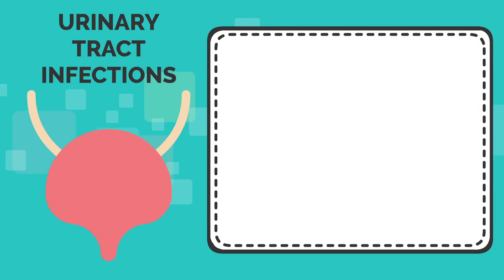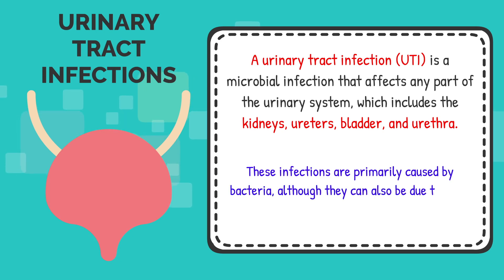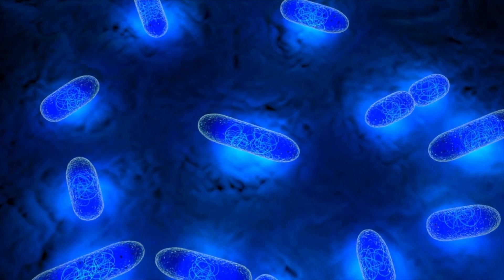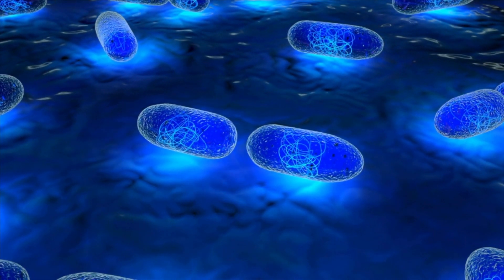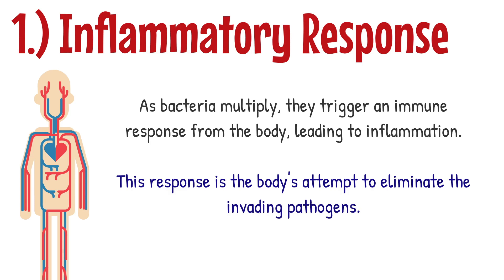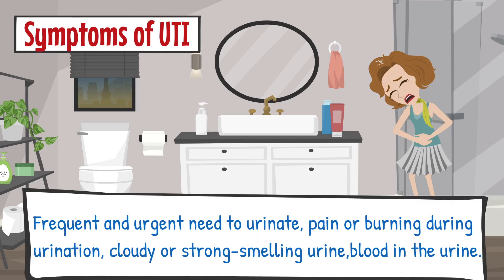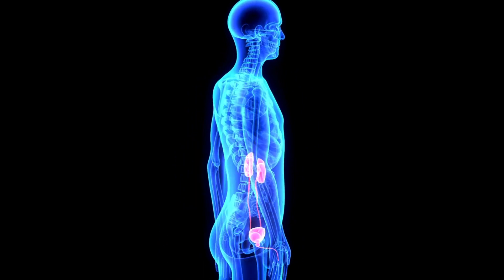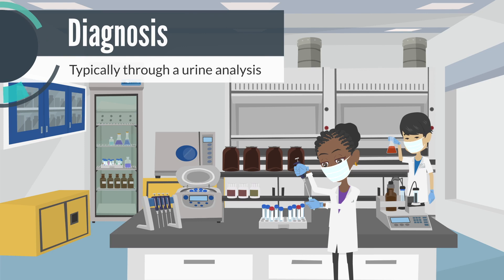WHAT IS A URINARY TRACT INFECTION? (UTI) - EXPLAINED IN 2 MINUTES